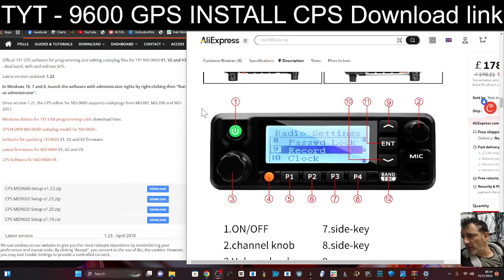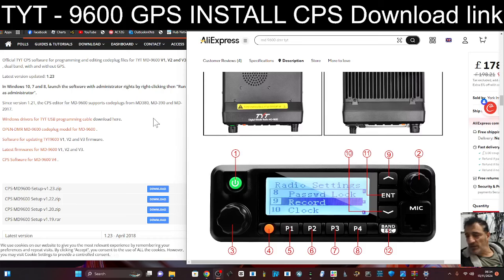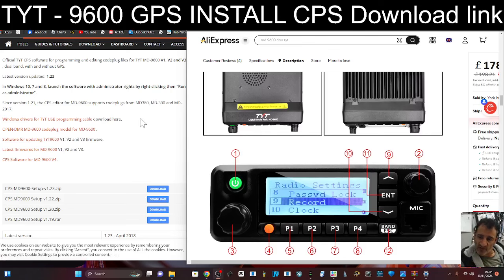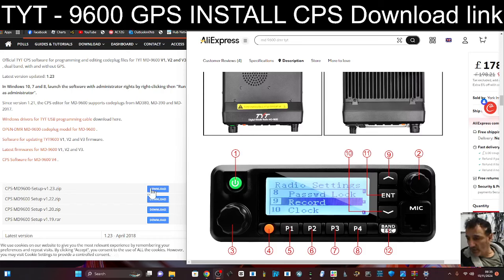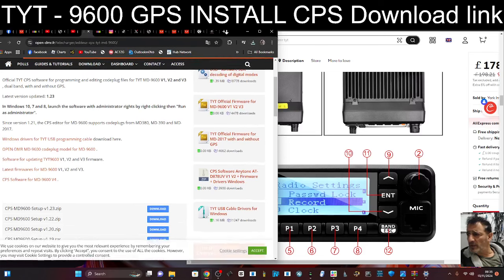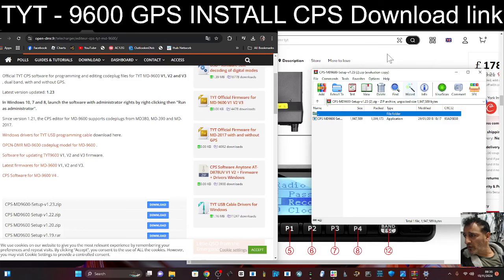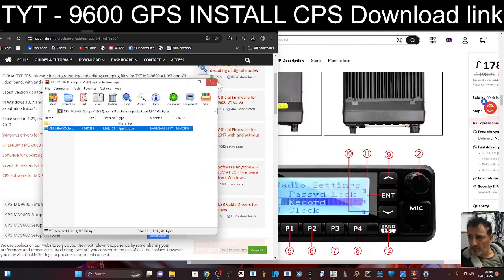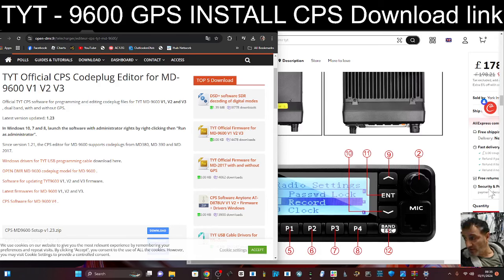TYT9600 - Download OpenGd77 CPS , USB Driver 7 OpenGD77 Firmware link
Aliexpress Purchase tyt9600